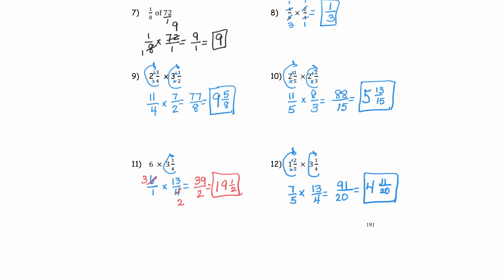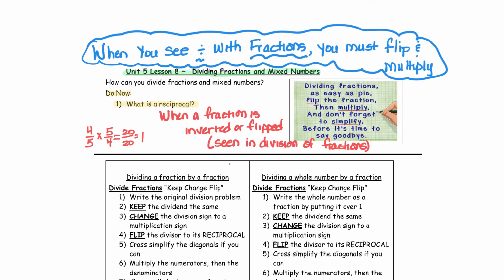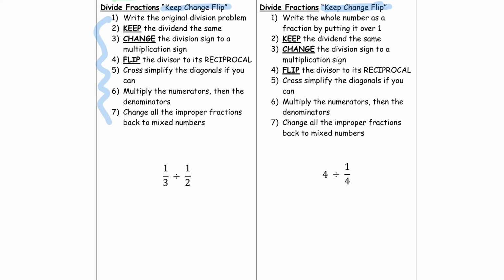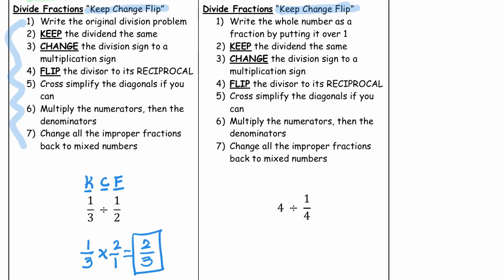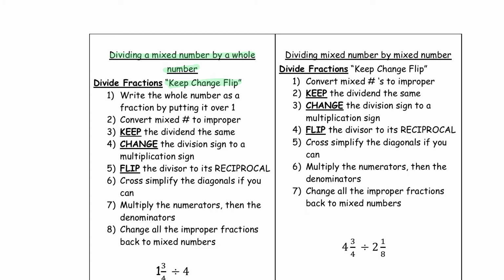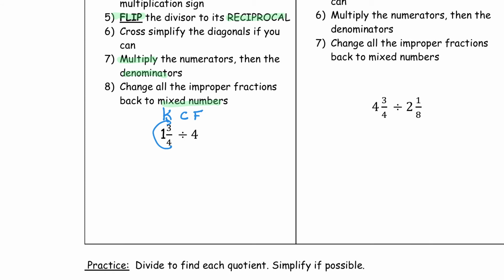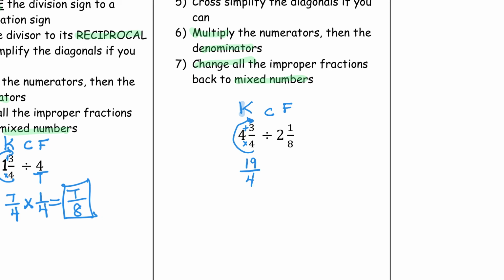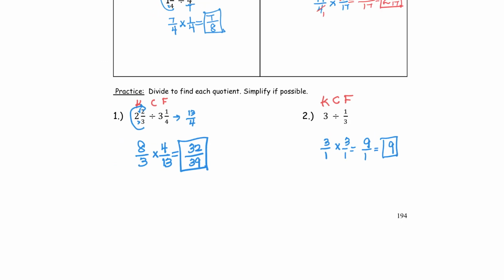Unit 5 Lesson 8 Div.iding Fractions And Mixed Numbers